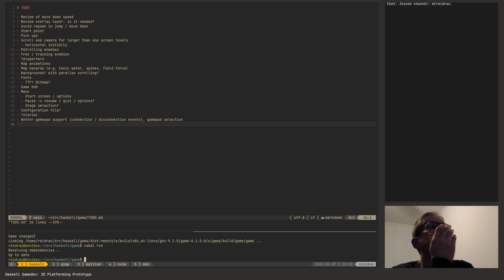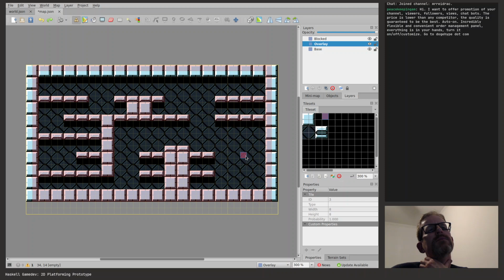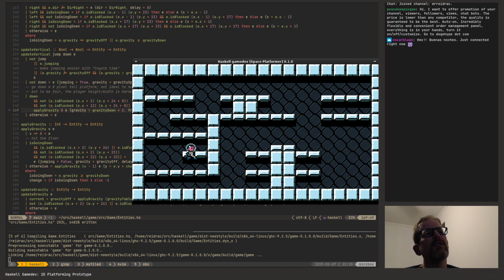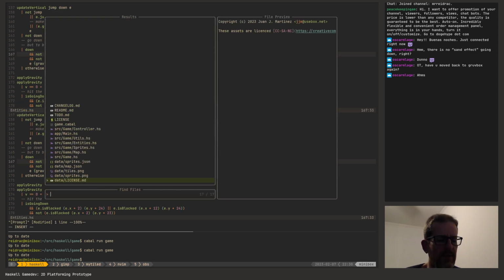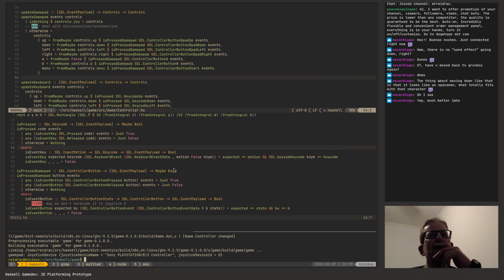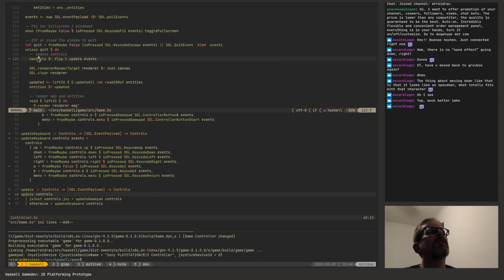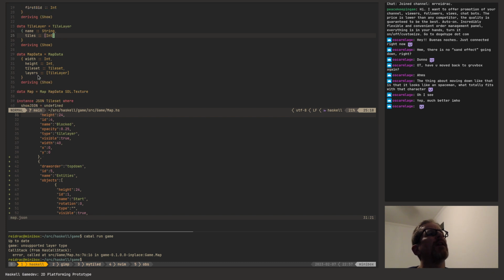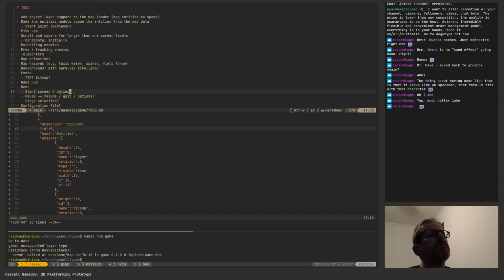reidrac is CODING 29: Haskell Gamedev (PC, 2D Platformer)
Live coding, session 29. I'm working on a 2D platformer in Haskell with SDL2, for PC.